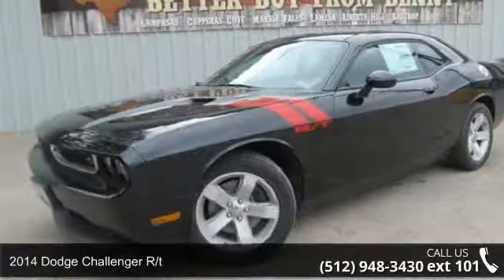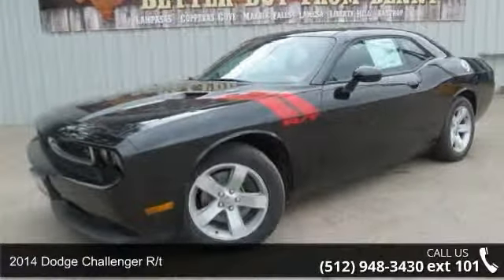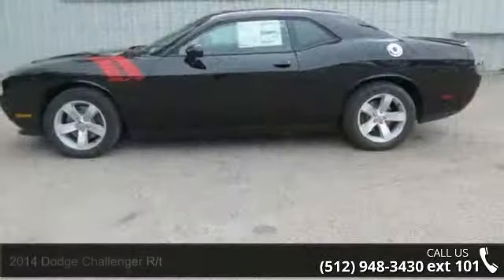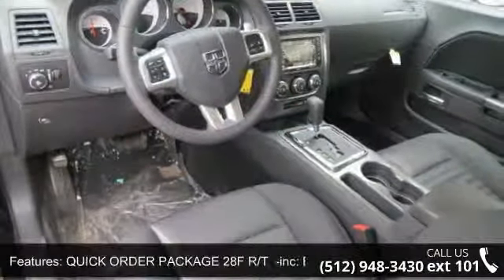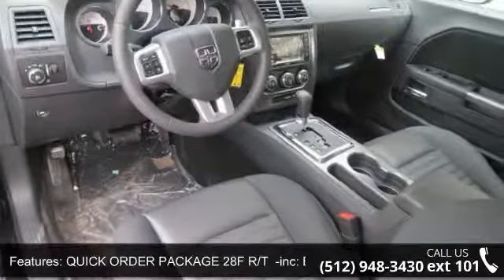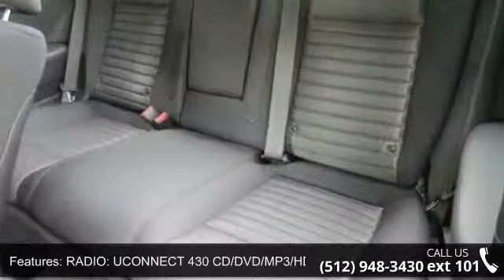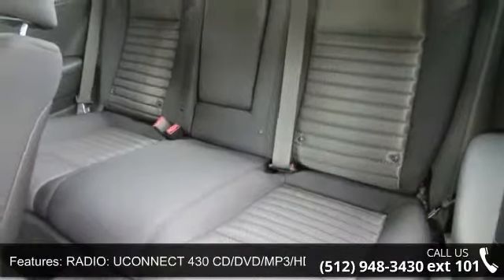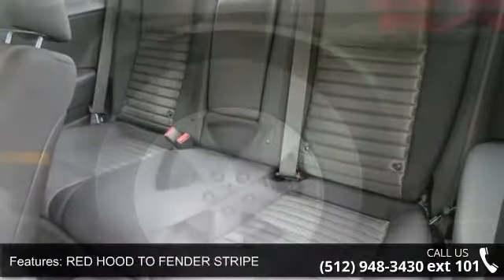2014 Dodge Challenger R/T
There is no better time than now to buy this hot Performance Vehicle** Does it all! NICELY EQUIPPED: Transmission: 5-Speed Automatic (W5A580), Radio: Uconnect 430 CD/DVD/MP3/HDD, Red Hood To Fender Stripe... A Better Buy from Benny Boyd!